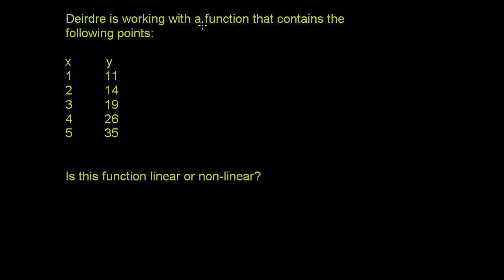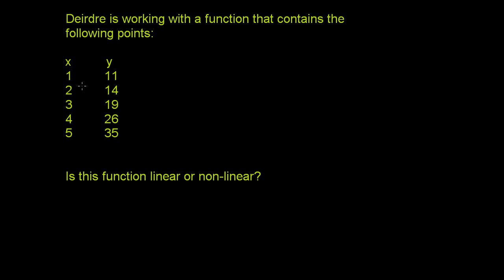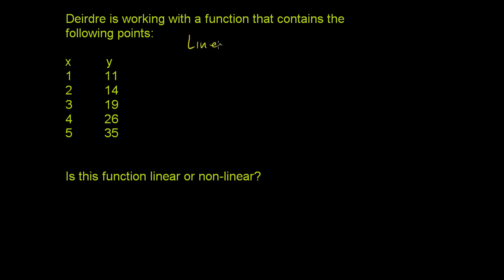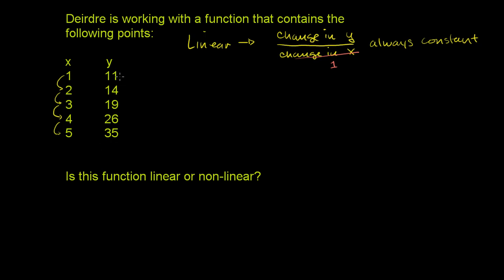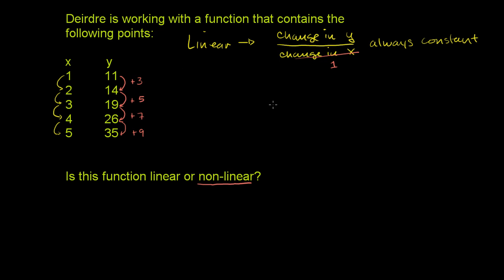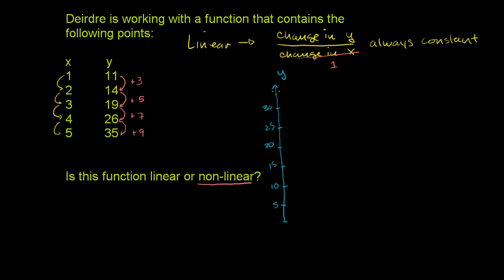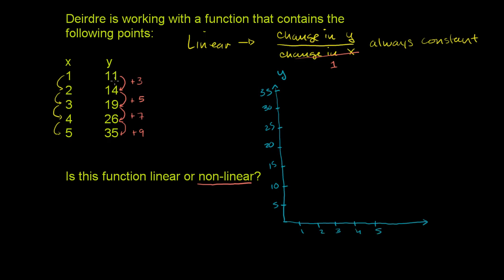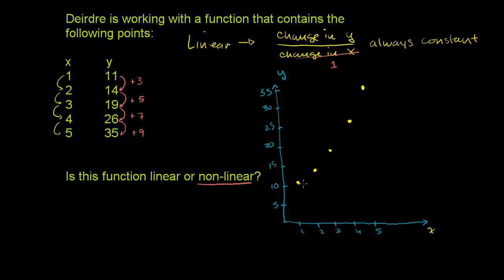Recognizing linear functions | Linear equations and functions | 8th grade | Khan Academy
Courses on Khan Academy are always 100% free. Start practicing—and saving your progress—now

Recognizing Linear Functions

8th grade on Khan Academy: 8th grade is all about tackling the meat of algebra and getting exposure to some of the foundational concepts in geometry. If you get this stuff (and you should because you're incredibly persistent), the rest of your life will be easy. Okay, maybe not your whole life, but at least your mathematical life. Seriously, if you really get the equations and functions stuff we cover here, most of high school will feel intuitive, even relaxing. (Content was selected for this grade level based on a typical curriculum in the United States.)